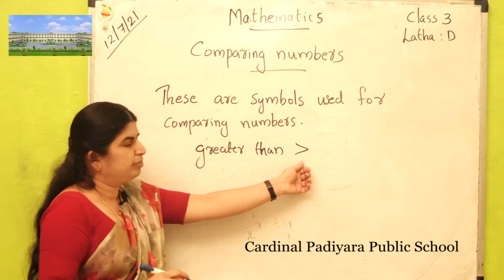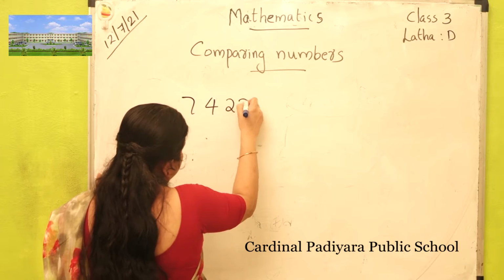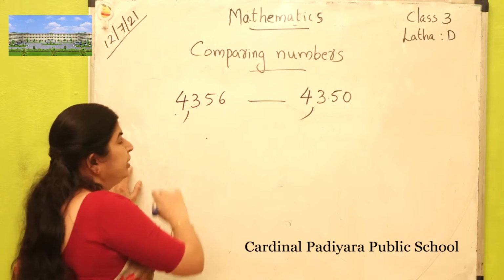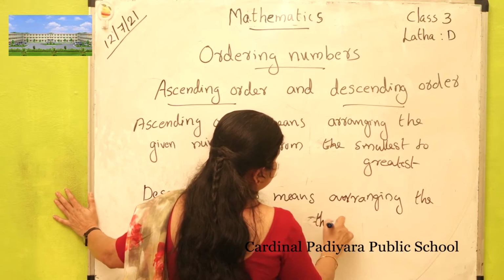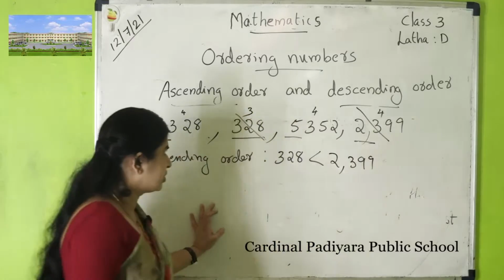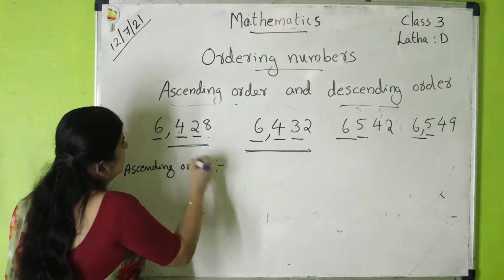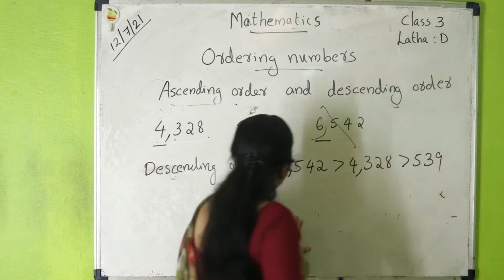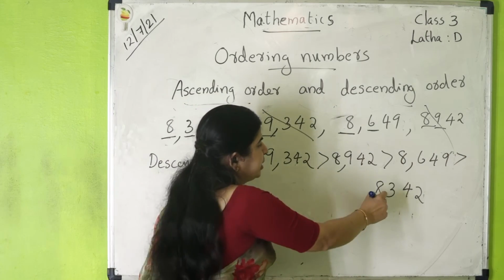Class 3 Maths 12/08/2021